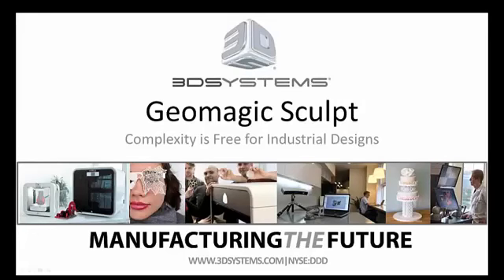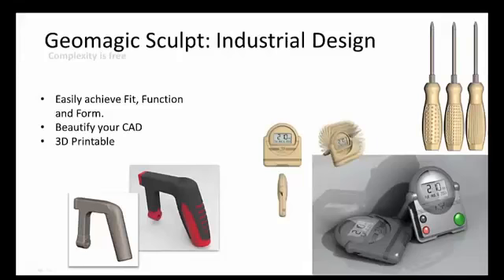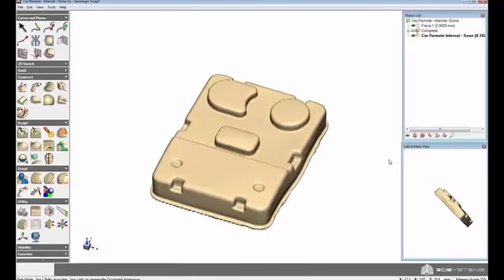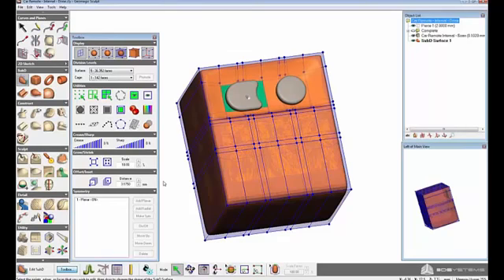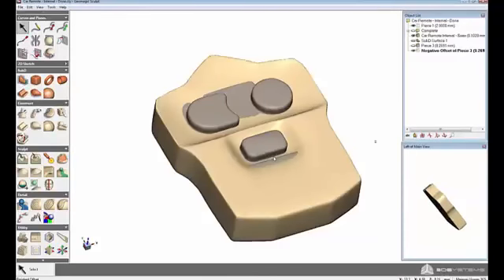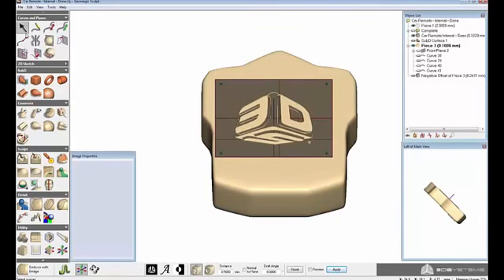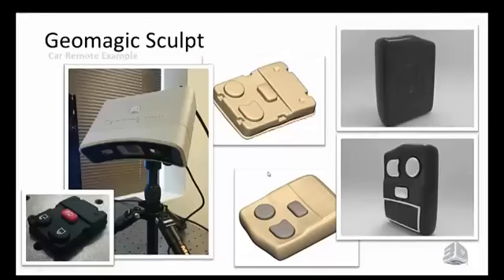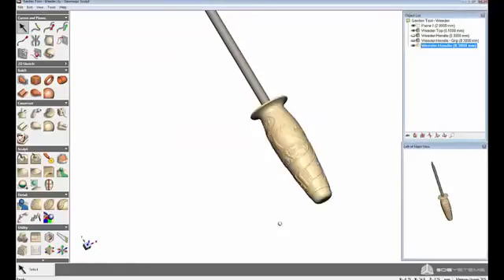Geomagic Sculpt Webinar : 산업 디자인, 복잡성에서 해방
[3D Scan Based Design]
Geomagic Capture, Geomagic Wrap, Geomagic Control, Geomagic Design X

[3D Freeform Design]
Geomagic Sculpt, Geomagic Freeform, Geomagic Freeform Plus

[Haptics Devices]
3D Touch Stylus, Geomagic Touch, Geomagic Touch X, Phantom Premium

[3D Scanner]
Artec Spider, Artec Eva Lite, Artec Eva, Artec L2, Artec Shapify Booth, Artec Studio

Roland MPX, Roland EGX, Roland MDX, Roland JWX, Roland DWX

[3D Printer - 3D Systems]
Cube, Cube Pro
ProJet 1200
ProJet 160/260/360/460/660/860
ProJet 3510 SD/HD/HD Plus/HD max
ProJet 3510 CP/CPX/CPX Plus/CPX max
ProJet 3510 DP Pro
ProJet 5000/5500X
ProJet SD/HD/MP 6000
ProJet SD/HD/MP 7000
ProX 500/500 Plus
ProX 800/950
ProX 100/200/300/400

3Dconnexion SpaceNavigator, Explorer, Mouse Pro, Pilot

[Dental CAD/CAM - 3Shape]
3Shape Dental systems, 3Shape Trios